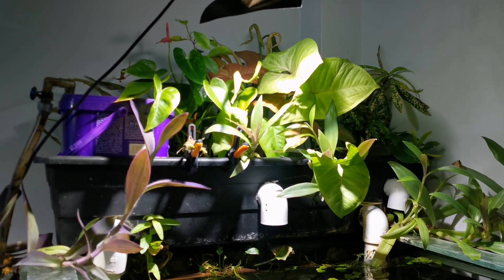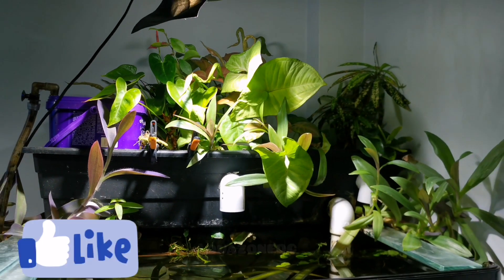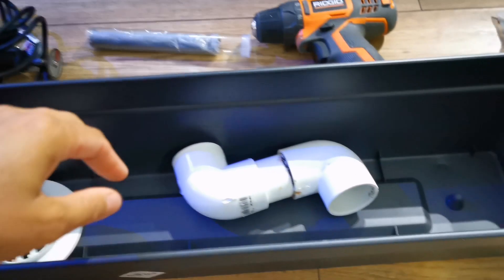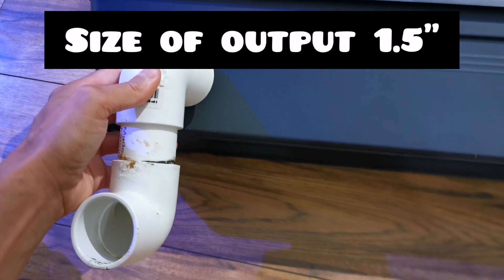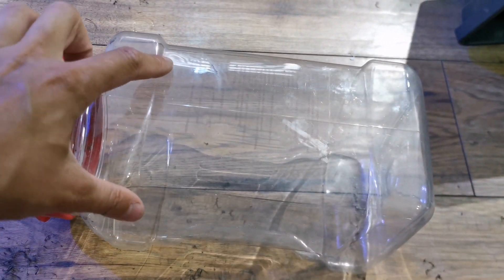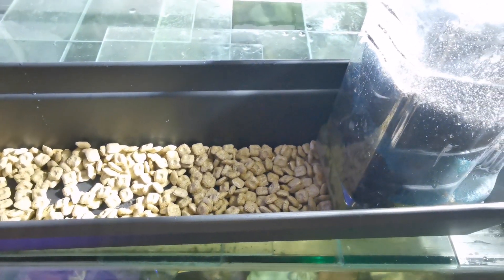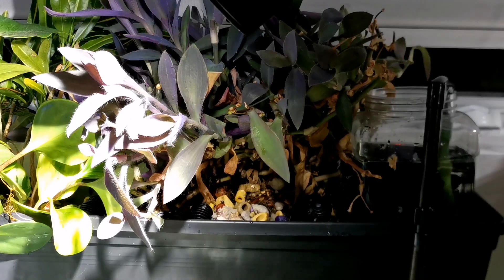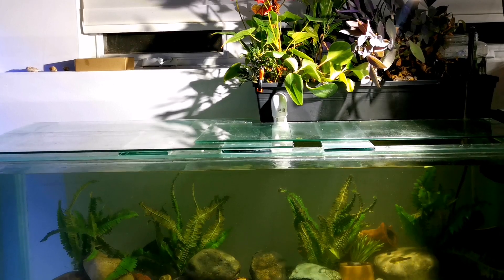Making an Aquaponic Filter V 2.0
Let's make an Aquaponic Sump together!